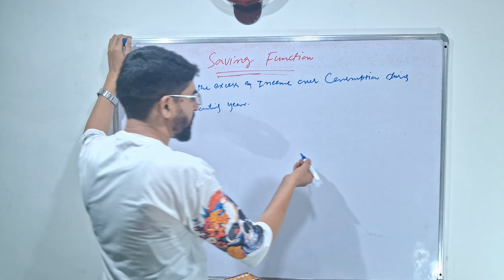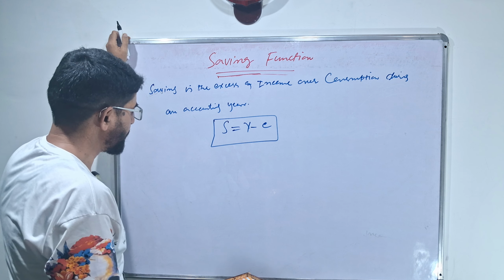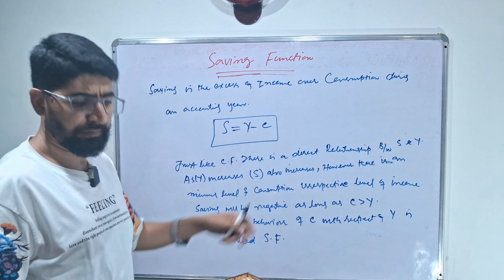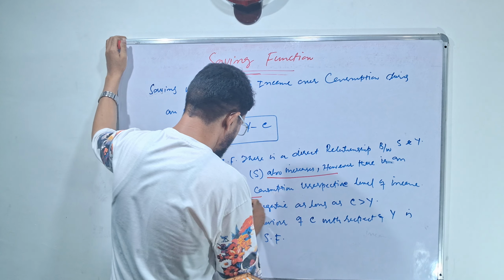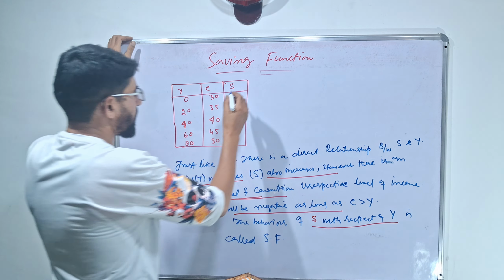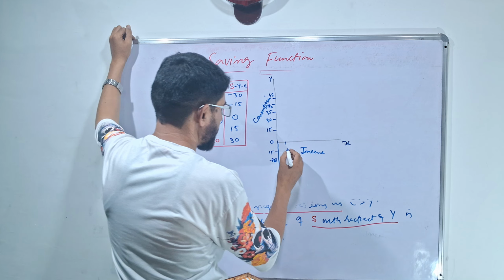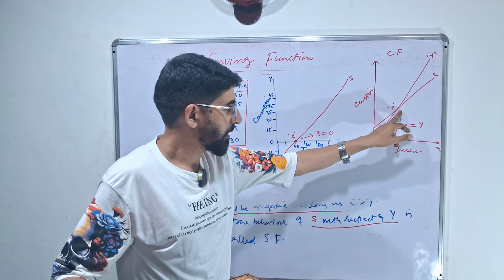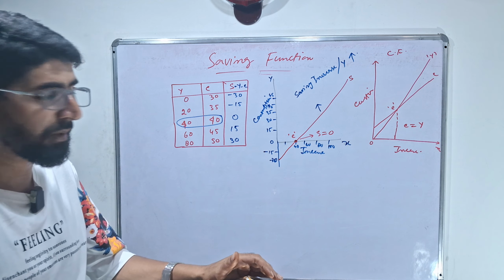Lacture 75 saving function